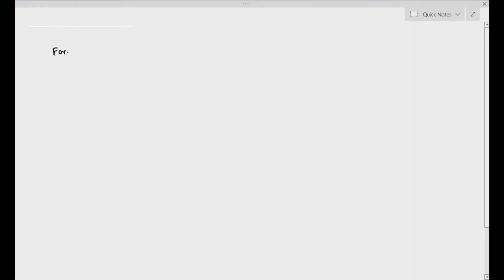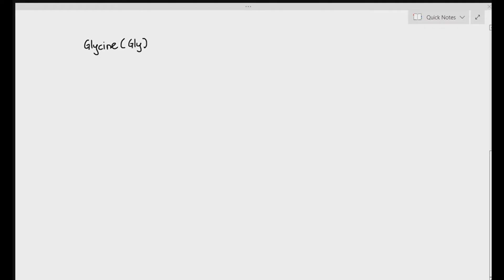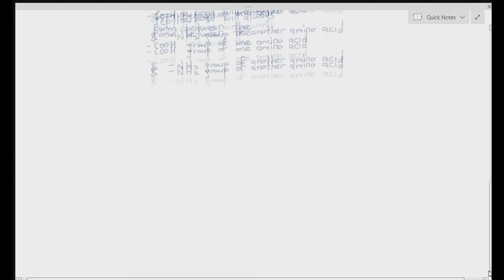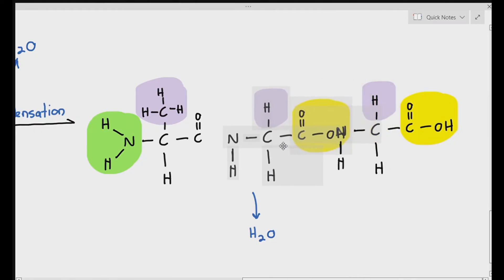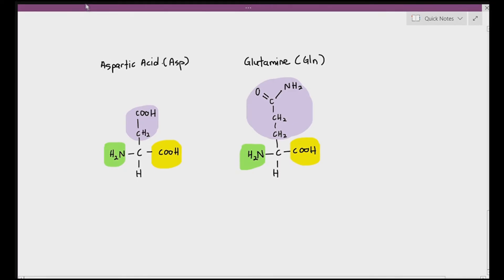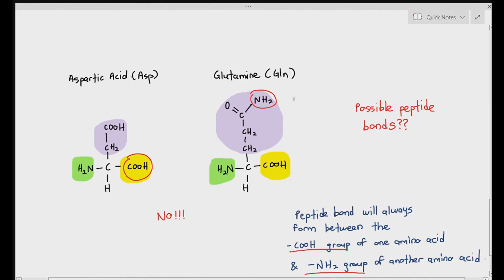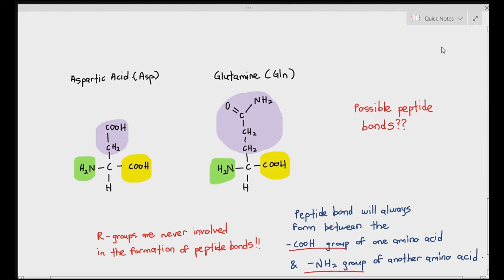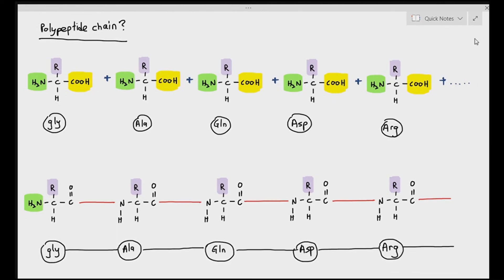2-9 Formation of Dipeptides, and Polypeptide Chain (Cambridge AS & A Level Biology, 9700)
In this video, we will look at how 2 amino acids undergo the condensation reaction to form a dipeptide.

A dipeptide is basically a molecule where 2 amino acids are linked together by a covalent peptide bond.